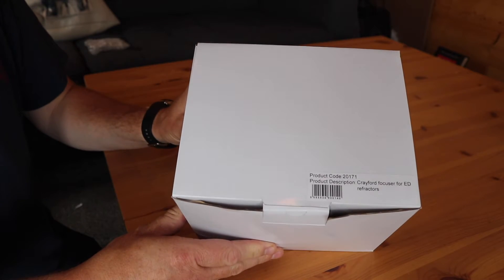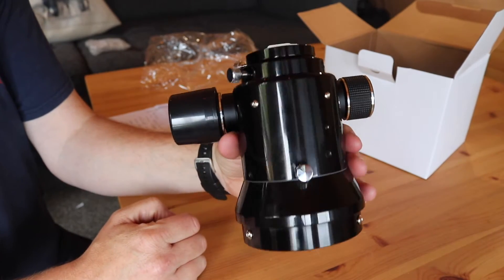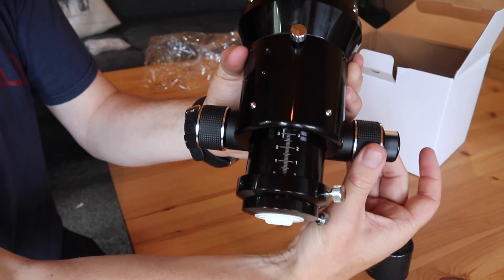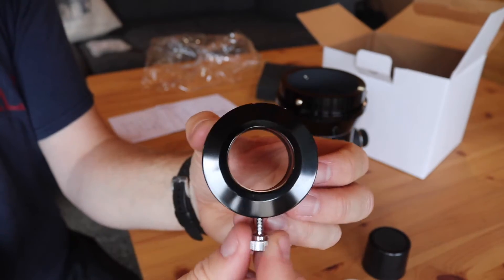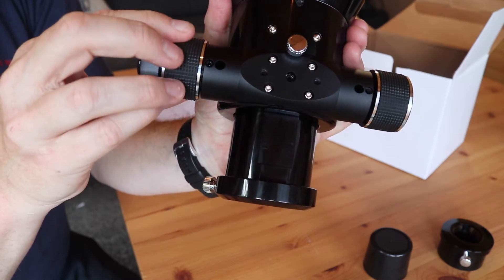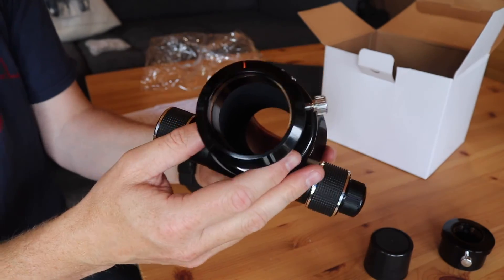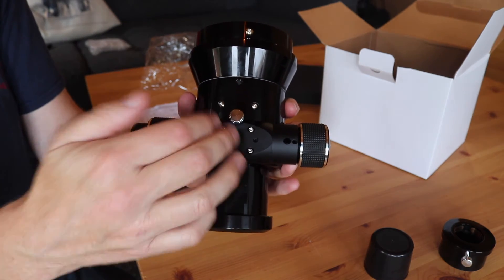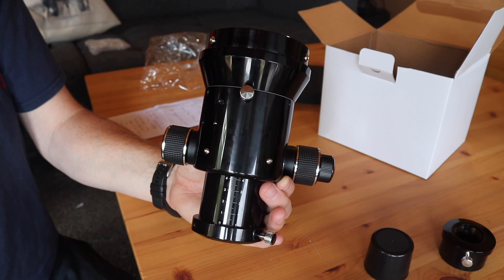2" Dual-Speed Crayford Focuser - Unboxing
Unboxing of a 2" Crayford Focuser - to replace the standard factory fitted Skywatcher focuser.

Well built, very smooth compared to the standard focuser, with some nice touches such as 'rotation' for your camera / eye piece.